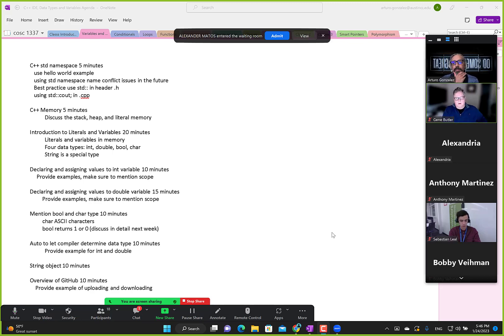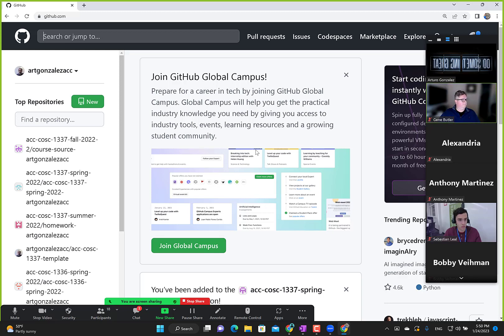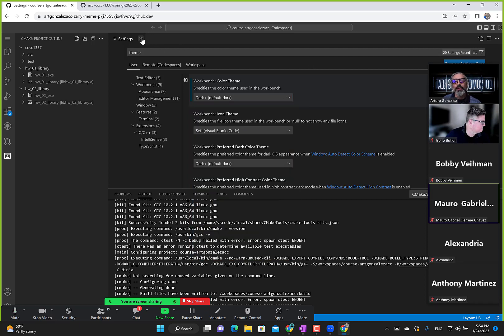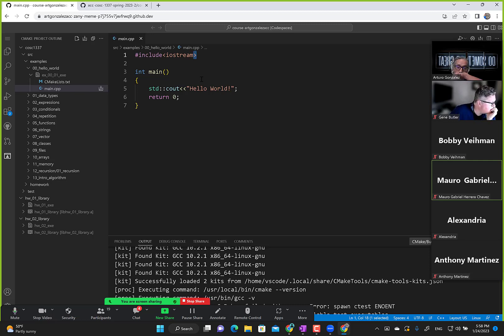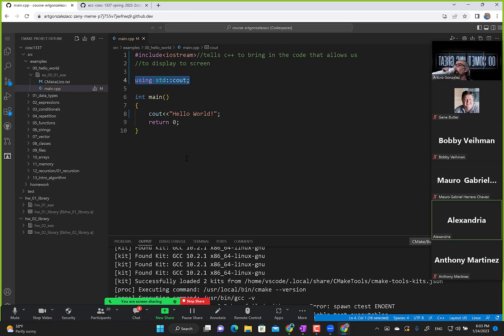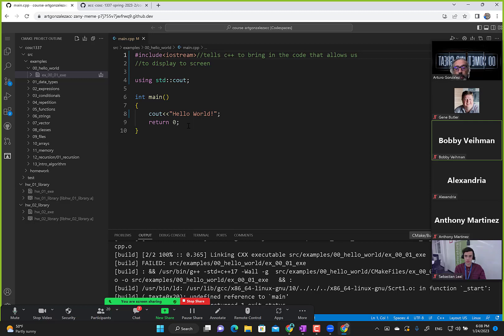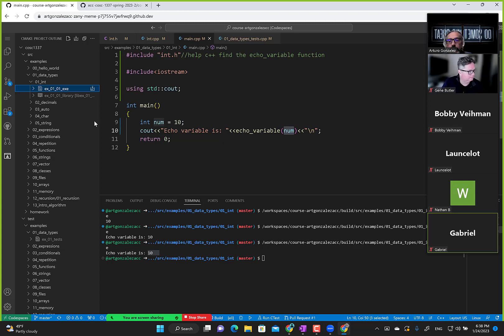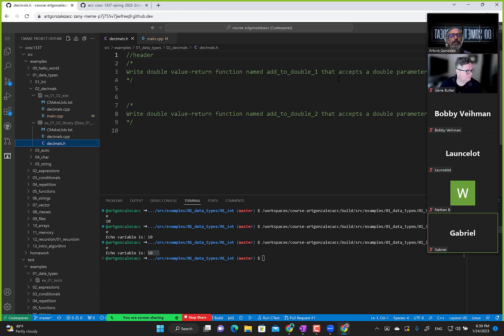012423 COSC 1337 C++ data types, value return functions, and unit tests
Data type: int, double, char, and bool
Value return functions for unit testing with the Catch2 framework.
Visual Studio Code Codespaces.